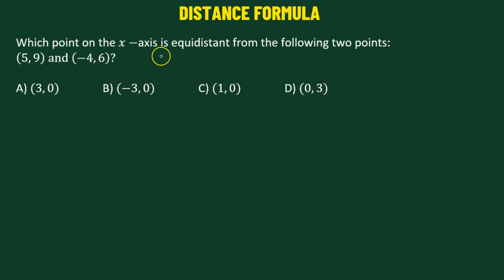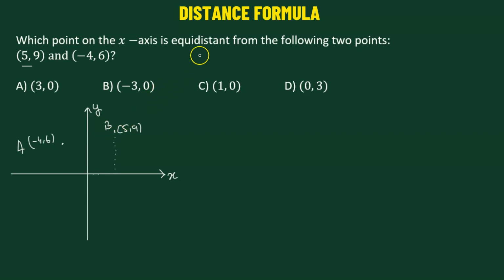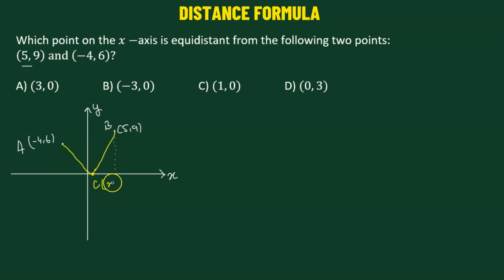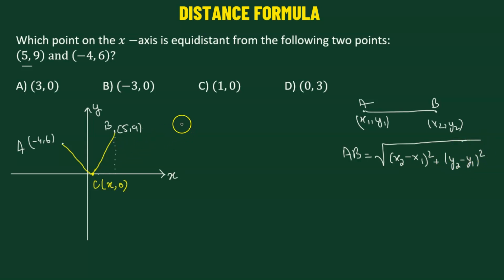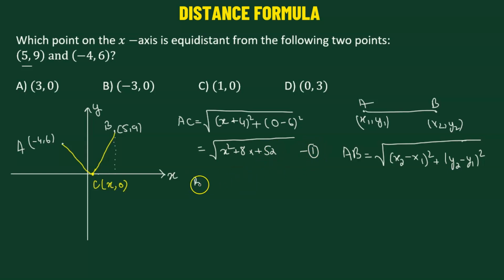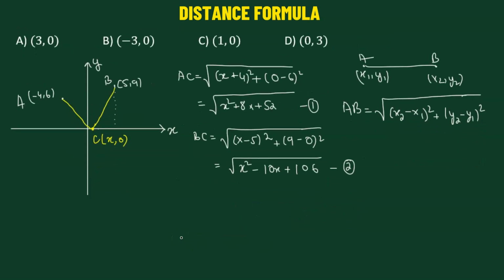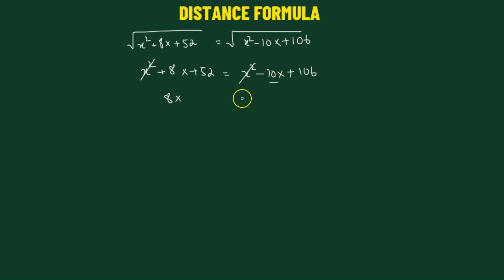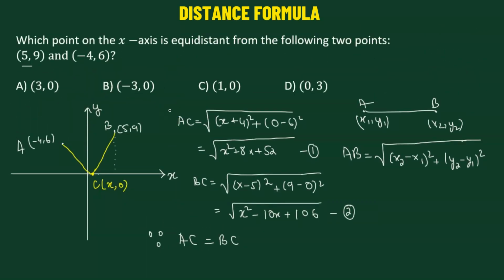34 | Points and their co-ordinates | Distance Formula - Worked Out Problem